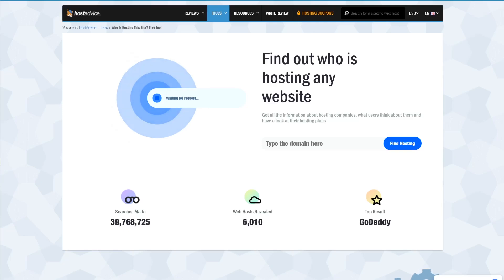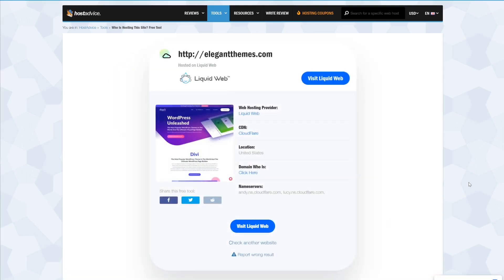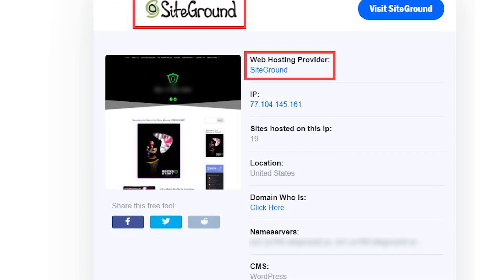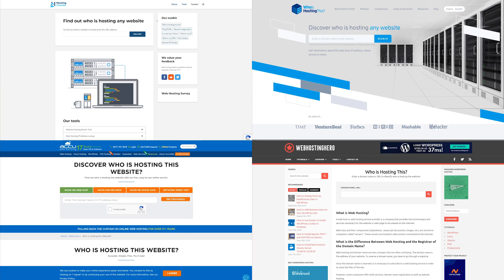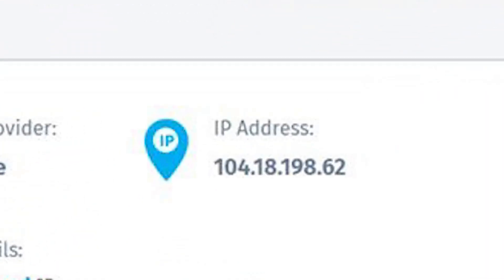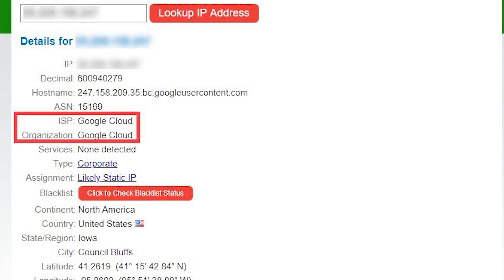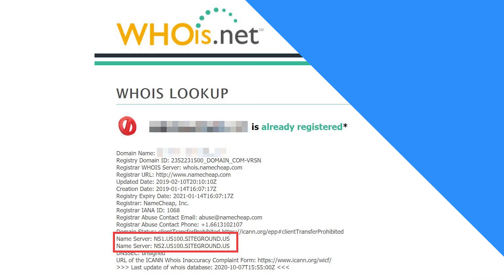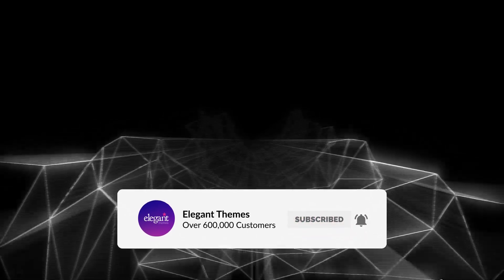How to Find Out Who Is Hosting Any Website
In today's video, we'll show you how to find out who is hosting any website.